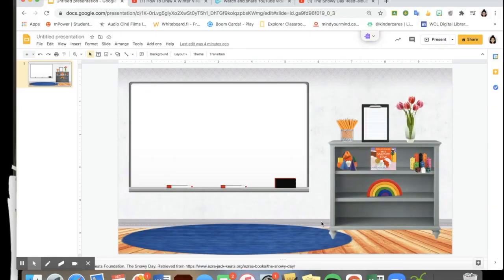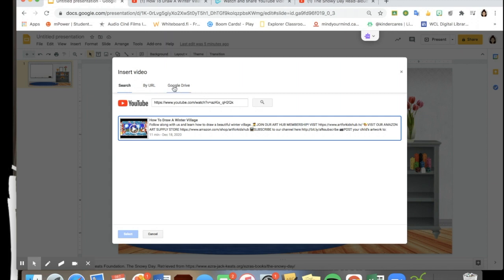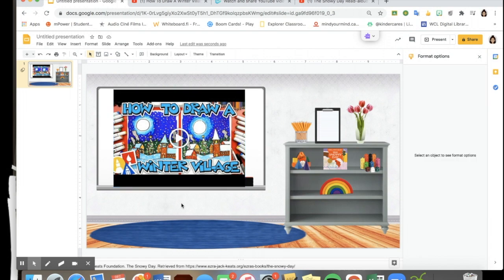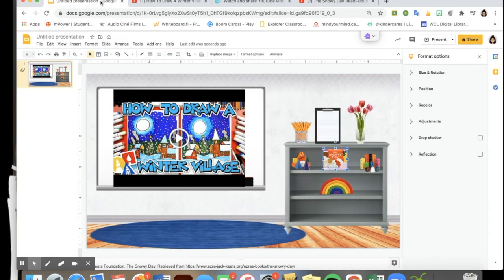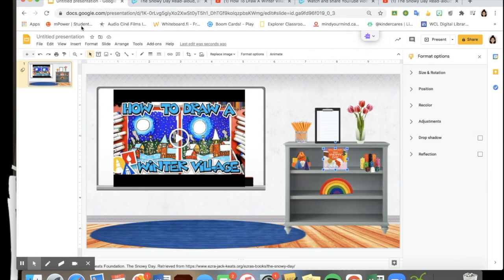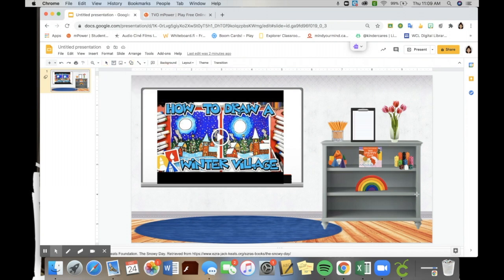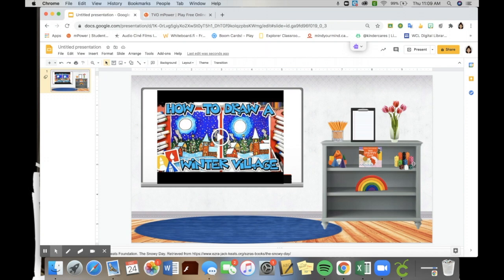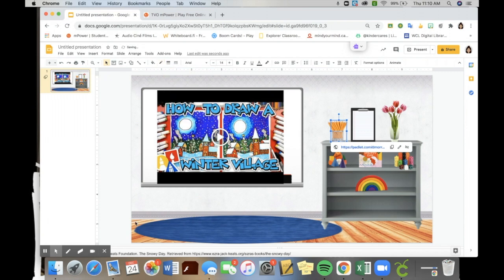Creating an Interactive Classroom: Adding Hyperlinks & Videos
Once you have created the backdrop for your interactive classroom with the background, furniture and smaller items, you will want to add in the videos and hyperlinks that you have pulled together for students to utilize. Hyperlinks and videos are what create the interactive portion of the classroom you have designed!